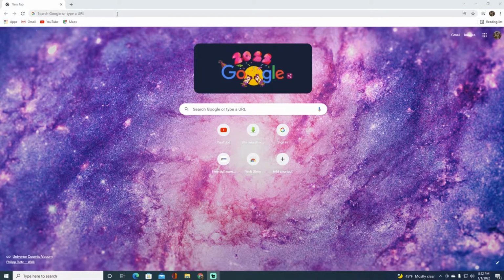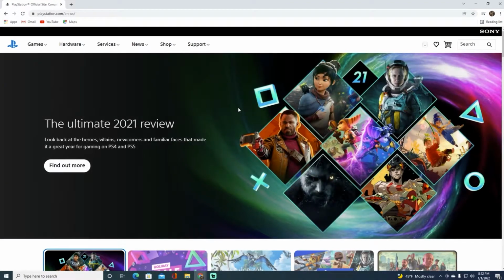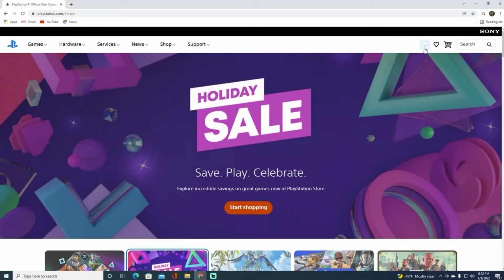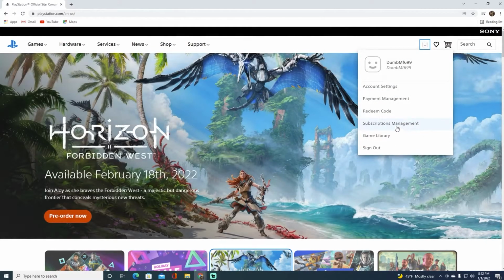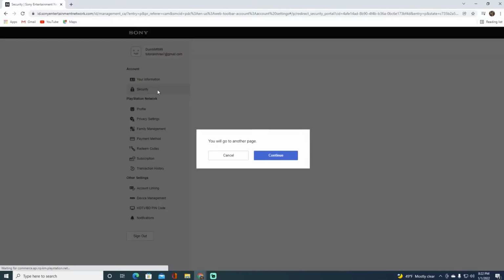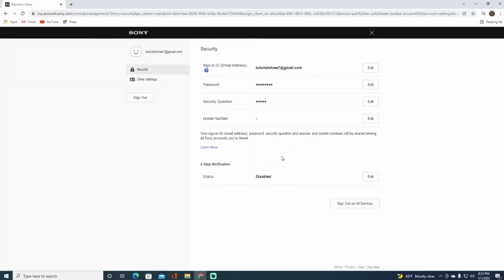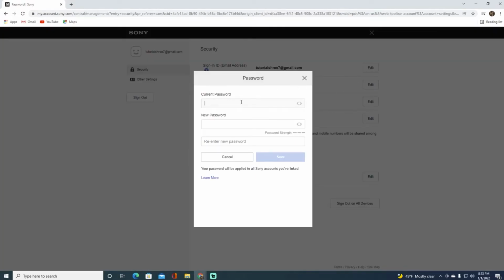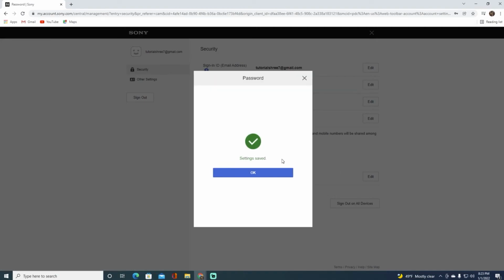How to Change Playstation Account Password 2022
In this tutorial video I will quickly guide you How to change psn password

Steps
First of all open any browser and search for psn account
click on the first link and sign in into your psn account
finally click on the smiley icon on the top right
click on account settings and click on security
once you've done that click on edit on the password tab
enter your current password
enter your new password
reenter your new password and hit save